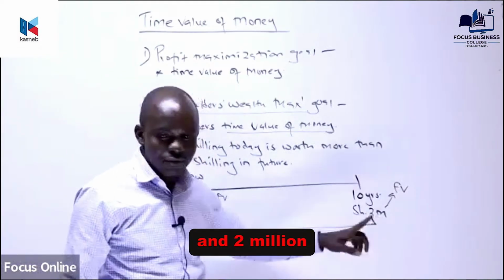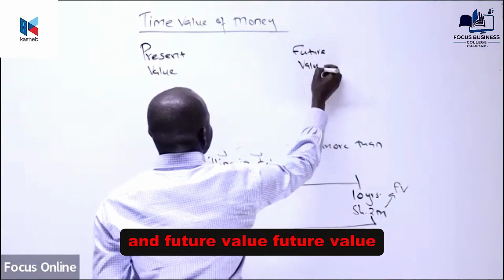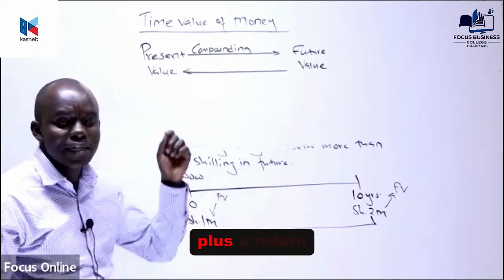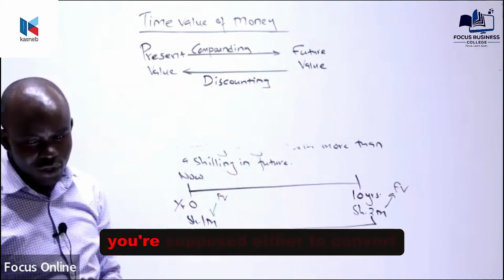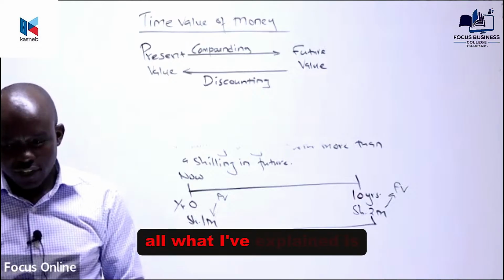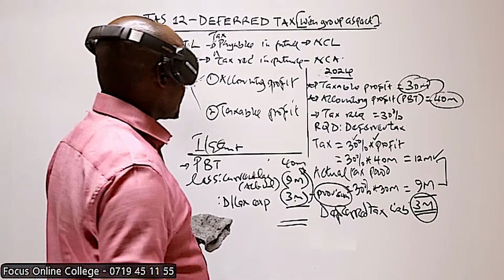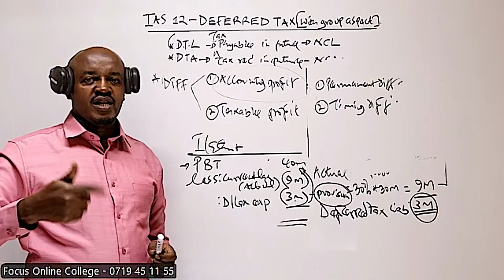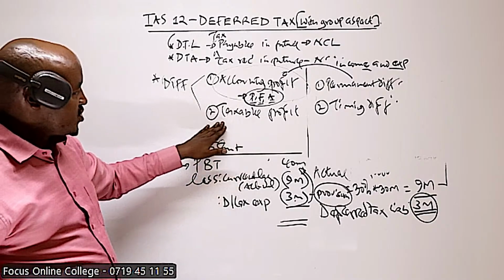𝐉𝐎𝐈𝐍 𝐅𝐎𝐂𝐔𝐒 𝐎𝐍𝐋𝐈𝐍𝐄 𝐂𝐎𝐋𝐋𝐄𝐆𝐄 📞 Call | WhatsApp: 𝟎𝟕𝟏𝟗 𝟒𝟓 𝟏𝟏 𝟓𝟓